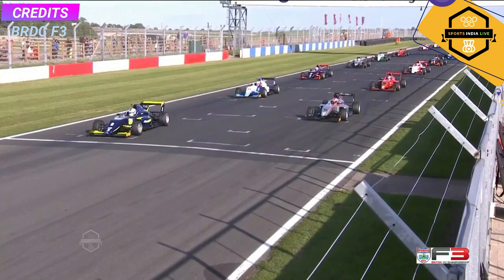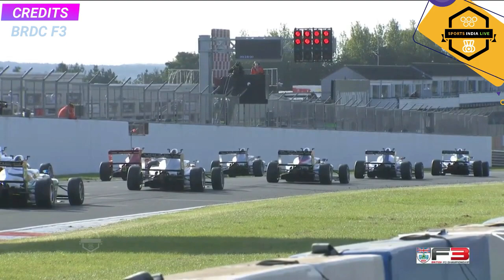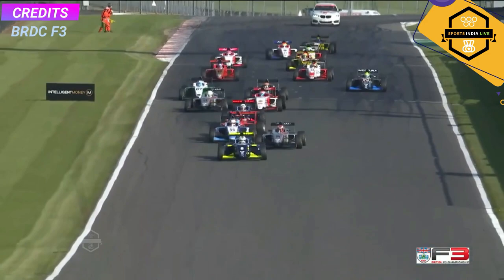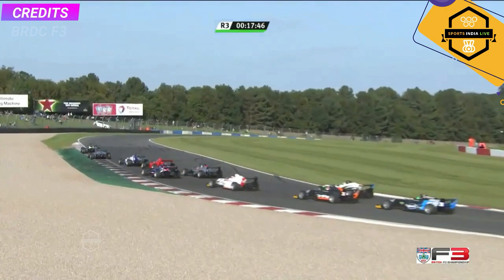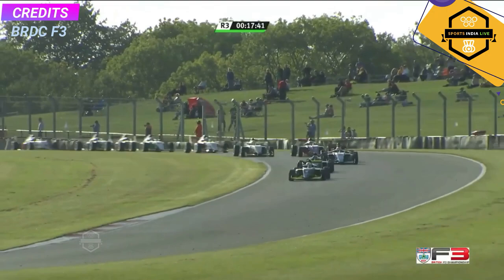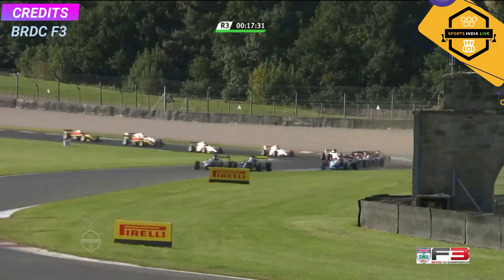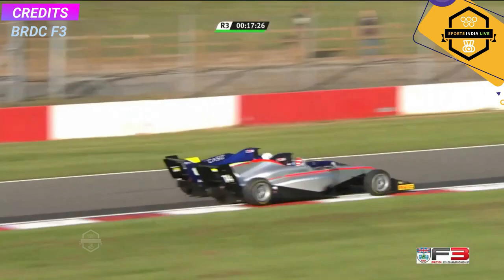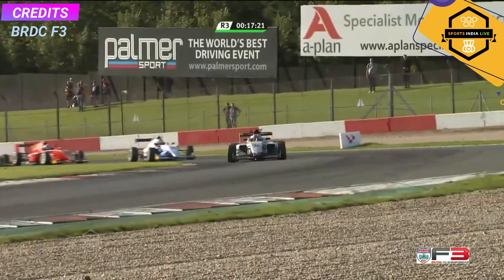F3: Kush Maini claimed his second win of the year in the British F3 Championship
Kush Maini claimed his second win of the year in the British F3 Championship

Hitech GP's championship leader Kush Maini claimed his second win of the year in the British F3 Championship in race three at Donington Park, after coming out on top of a lap one battle with championship rival Kaylen Frederick.

At the start, Frederick who was on pole had a good launch to lead the pack down to Redgate, holding off Maini who then got a good run on Frederick down the Craner Curves and dived up the inside of his championship rival at the Old Hairpin. Frederick refused to budge, so the pair went wheel to wheel through Starkey's Bridge and Schwantz with Maini on the outside, before making the move stick on the inside of McLeans.

That set the tone for much of the rest of the race, with Maini able to pull out a steady gap while De Pauw fended off Frederick.

With all that drama going on, Maini had extended his lead to over two seconds, and he was able to pull out further over the following laps, with the margin reaching 3.2 seconds at the end of the eighth lap.

The result meant that Maini claimed his 9th podium in 14 races including the 3rd place on Saturday in round 13. This increases Maini's championship points to 296 with a lead of 54 points with 10 races still to go.

Winner - Kush Maini, Hitech GP:

"I knew I had to get him [Kaylen Frederick] on the first lap because it's too hard to follow around here. I got a good start thankfully and put him under pressure into turn one, which messed up his run down to the Old Hairpin. I got a run on him, lunged him into the Old Hairpin, he kept around the outside and then wheel to wheel to McLeans. I braked really late and he had nowhere to go, so I got the move done and I'm really happy.

"When you have fresh air it's a lot easier to drive and I just put my head down and enjoyed the drive. I did not really push to pull away, I literally just wanted to enjoy the drive and it was really nice.

"There's still way too many races left [to think about the championship] so we're just going to keep up this form."

BRDC British F3 is back in action in two weeks’ time at Snetterton in Norfolk, with four races on 3-4 October.

Image/Thumbnail Courtesy: Jakob Ebrey
Video Courtesy: BRDC F3

About Sports India Live (SportsIndiaLive.com)

Sports India Live (SIL) is Indian Sports website, where Indian Sports fan gets engaged with latest Indian Sports happening.